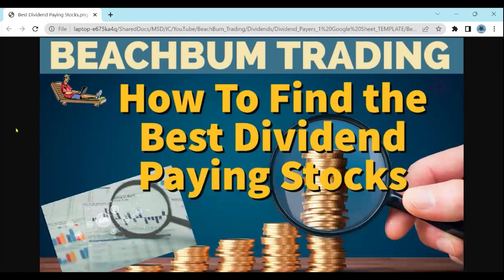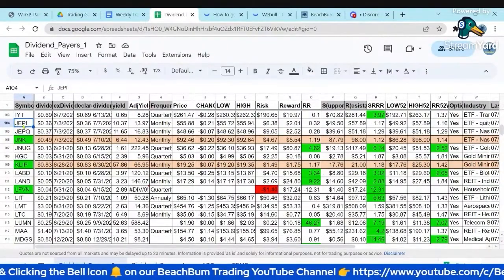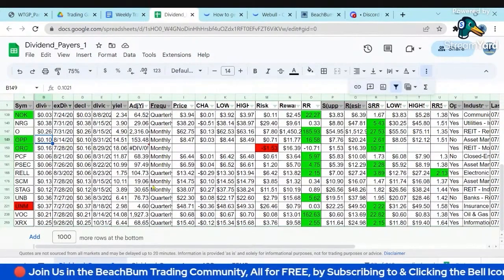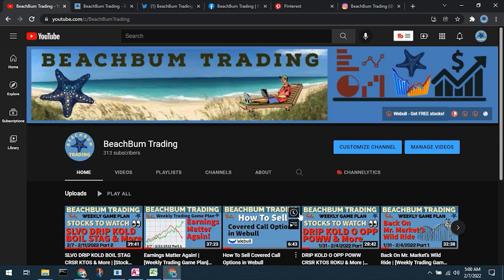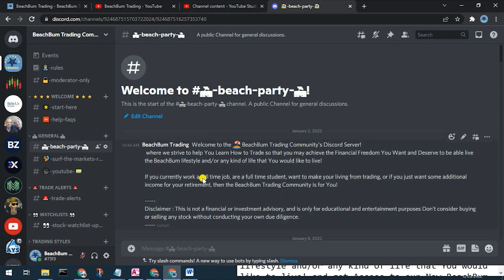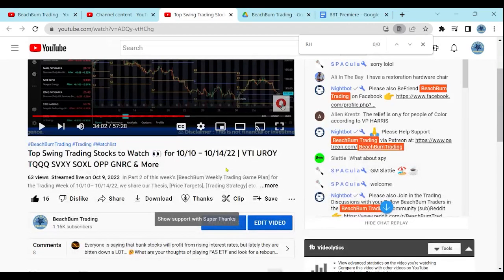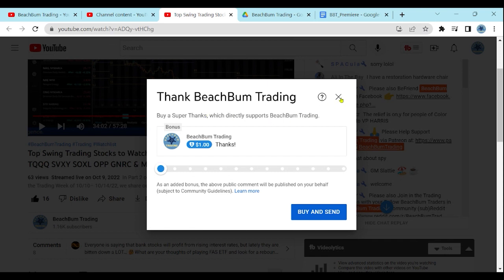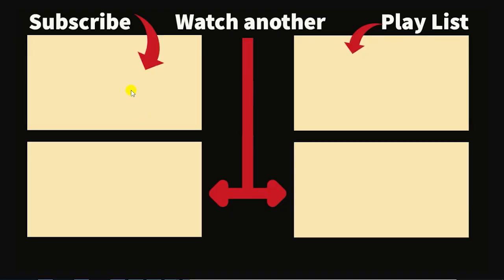How To Find The Best Dividend Paying Stocks | Part 12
Would you like to know [How To Find The Best Dividend Paying Stocks]?, then this [How To Find The Best Dividend Paying Stocks | Part 12] video 🎥 is for you!

In this [How To Find The Best Dividend Paying Stocks | Part 12] video 🎥, as [Part 12] in our [How To Find The Best Dividend Paying Stocks] series of videos 🎥 we show you step by step, with some Real Life Examples, how we use and how you may [Google Sheets], [Google Finance] functions and some automated systems to Quickly and Easily [Find The Best Dividend Paying Stocks] that meet your desired [Dividend Yield] 💰, Payout Frequency, other Criteria for [The Best Dividend Paying Stocks], etc. The [Best Dividend Paying Stocks], with Yields that Beats Inflation, are a Great Place in which to Park Idle Cash and [Make Money] 💰 while you wait for other / Better Opportunities for Higher Returns on your Invested Capital (ROIC), you know? 😉

🔴 Please Join us in the BeachBum Trading Community by Subscribing to the BeachBum Trading YouTube Channel & Please Click the Bell Icon 🔔 so that You are Notified and Never Miss an Episode of BeachBum Trading.

📖 CHAPTERS 📖
00:00 -  Introduction
01:30 -  Dividend Payers
03:12 -  Final Thoughts
04:30 -  BeachBum Trading Sites
05:18 -  Discord Invite

🎥 Top Swing Trading Stocks to Watch 👀 | 7/24 – 7/28/23 | DIS FNGD JYNT METC MJ MP SOXS UROY & More
🎥 You may / Please see 👀 All of the BeachBum Trading videos in our [How To Find The Best Dividend Paying Stocks] series, All for FREE,
🎥 You may / Please see 👀 All of the BeachBum Trading videos in the [Beginner’s Guide to Trading] YouTube Playlist, All for FREE,

🎮 BeachBum Trading Community Discord Server 🎮

🙏 Please Help us be able to continue to produce frequent quality content to help You Learn How to Trade so that You may Achieve the Financial Freedom You Want and Deserve to be able live the BeachBum lifestyle and/or any kind of life that You would like to live! and get Access to our New BeachBum Trading Community Discord Server Now by Supporting BeachBum Trading via Patreon